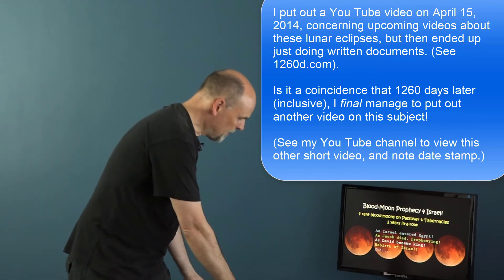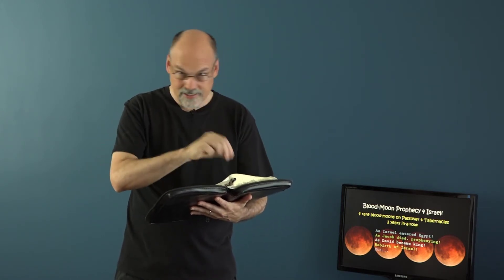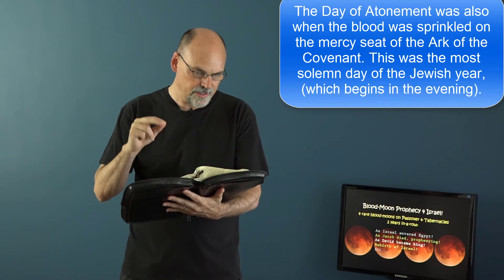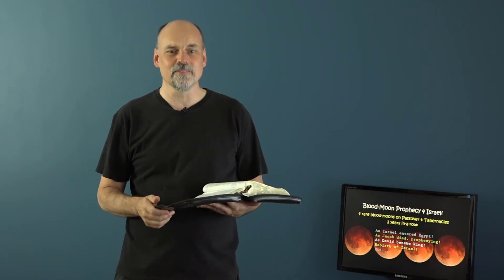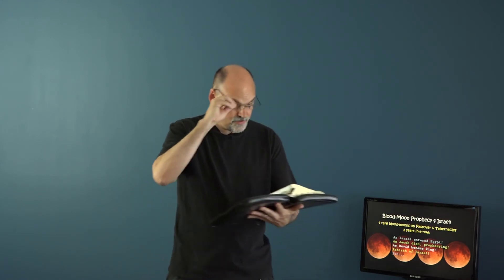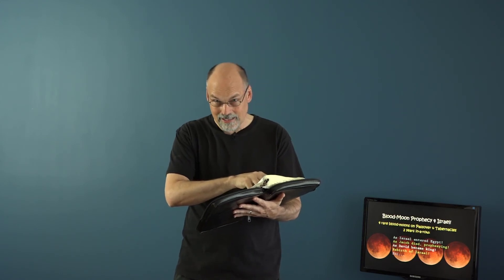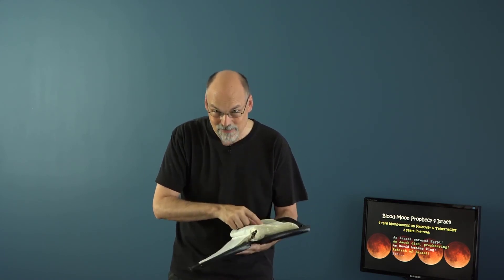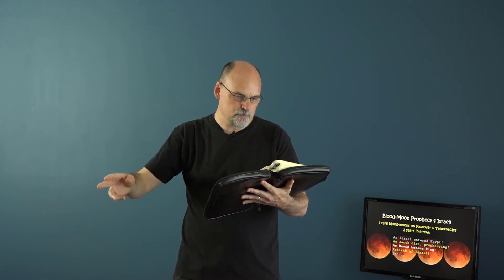Blood-Moon Tetrad: A Sign to the Slain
A prophecy to those who thought Jesus would return the 23rd of September, 2017.
"Rise up!

(Revelation 12, "The sun, moon, and stars.")

Remember the Blood-moon eclipse tetrad? Count 1260 days.